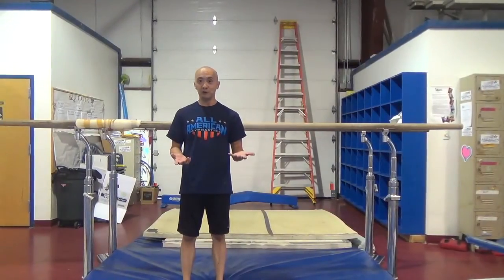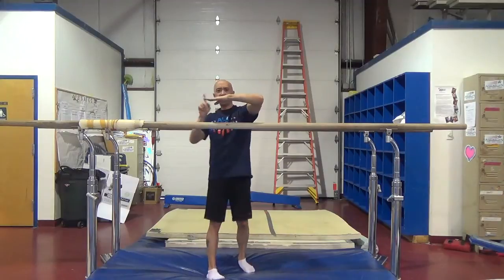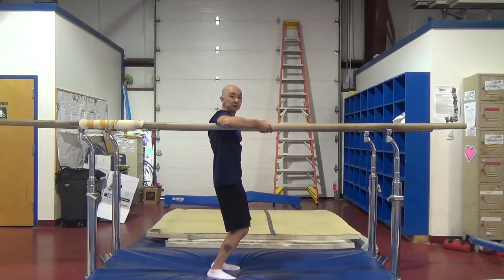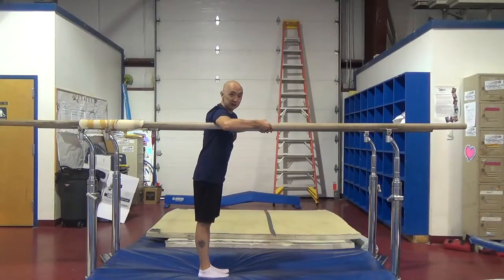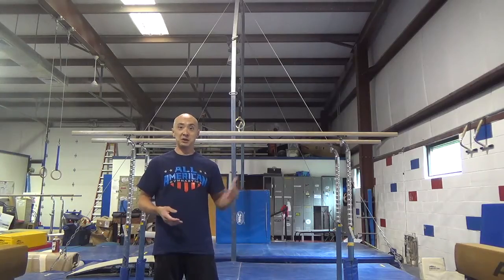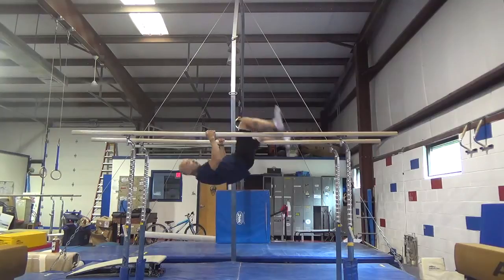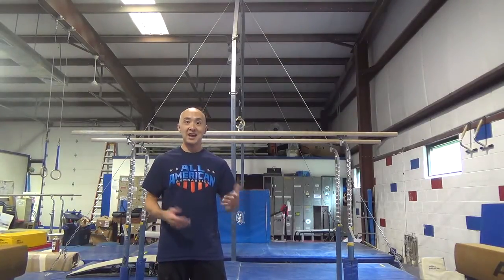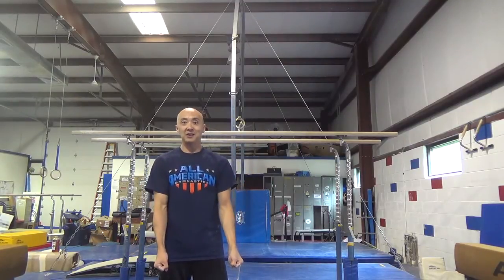HOW TO LEARN TO DO A BACK UPRISE ON PARALLEL BARS - BACK UPRISE TUTORIAL - Gymnastics Tutorials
A short back uprise tutorial and gymnastics tutorial on how to learn to do a back uprise on the parallel bars and thanks to Stephen for his help and this video is for coaching or how to coach and learning or how to learn men's gymnastics or mens gymnastics or gymnastics and filmed at All American Gymnastics in Ocean Township NJ or New Jersey (HOW TO LEARN A BACK TUCK TUTORIAL HOW TO LEARN A BACK HANDSPRING TUTORIAL  My channel has videos on men's gymnastics and women's gymnastics (tutorials, workouts and training clips), fitness (including bodyweight fitness, calisthenics, crossfit and bodybuilding), parkour and free running, cheer and cheerleading, circus (aerial silks and fabrics, some tutorials and training clips from NJ Circus Center), a little tricking and breakdancing, GoPro POV shots, vlogs and other things that I might like to share.  Many thanks to all the people that have helped me on this channel with their videos and their time, and also many thanks to All American Gymnastics in Ocean Township, NJ!

My channel has videos on gymnastics and fitness, including training, workouts and tutorials.  There are also videos of parkour, free running and cheerleading.

I am a gymnast and gymnastics coach for 25 years and still enjoy this awesome sport.

gymnastics training workout gym open fitness parkour free running tricking cheer cheerleading back front side flip flipping tuck pike layout twist twisting twists full fulls flips tumbling trampoline tumbletrack women women's girls team strength fitness handstand conditioning crossfit exercise routine double all american bodyweight handspring aerial skill skills barani half rudi uneven bars balance beam floor vault WAG progress round off basic handspring kip back front hip circle giant giants gymnastics training workout open gym men's men MAG still rings strength conditioning bodyweight press iron cross straddle planche maltese press position hold inverted straps low handstand exercise muscle muscles fitness fit shape crossfit HD all american gym open fitness parkour free running tricking cheer cheerleading back front side flip flipping tuck pike layout twist twisting tumbling trampoline tumbletrack strength progress calisthenics uneven bars balance beam vault floor aerial how to learn learning step by steps example examples tutorial drill drills demonstration demonstrating basic handspring beginner beginners basics introduction teach teaching instructor coach coaching